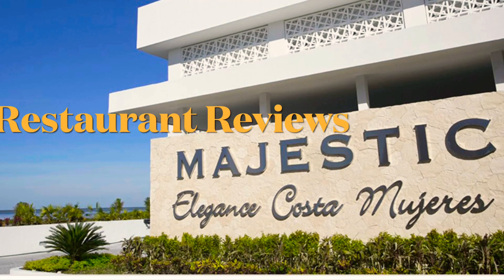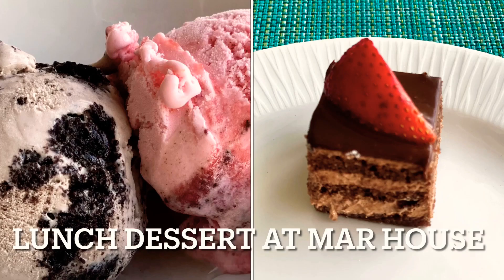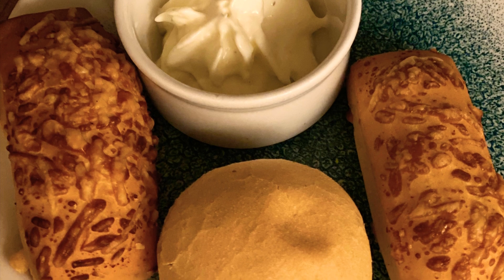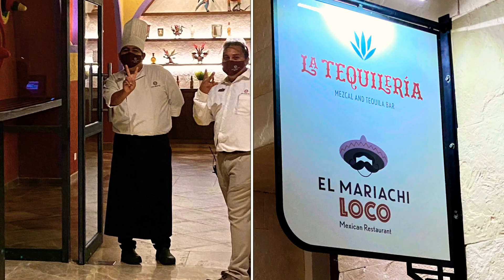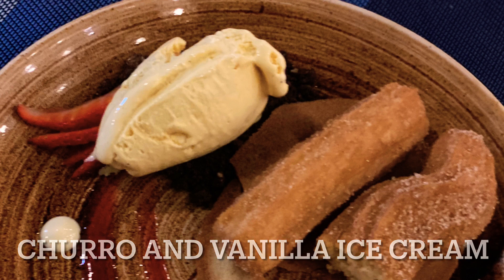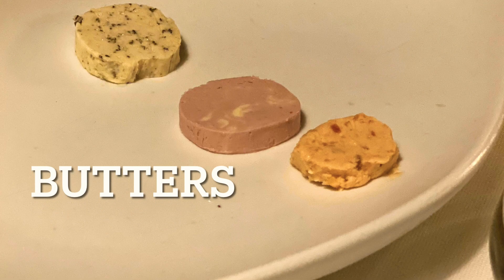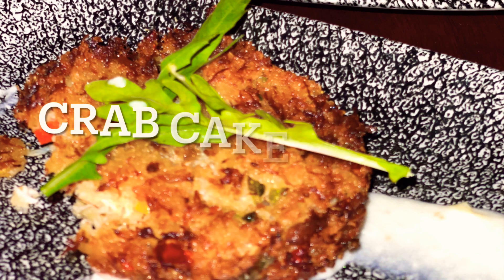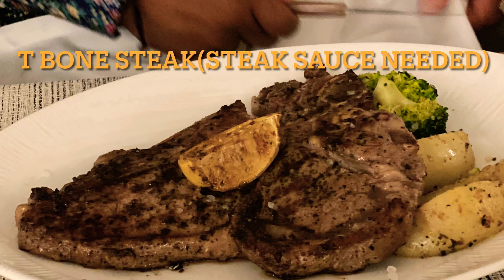Should you stay at Majestic Elegance Costa Mujeres if you like seafood?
Review of most of restaurants the all inclusive restaurant offers.